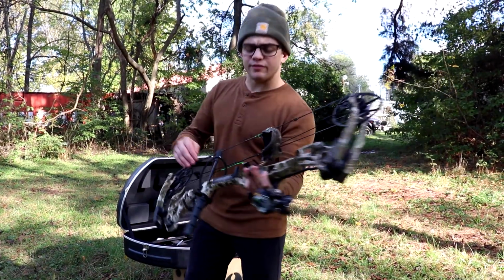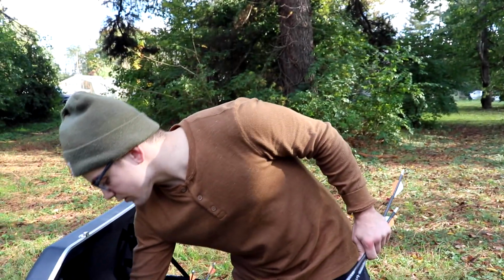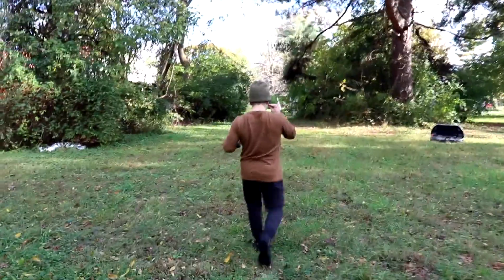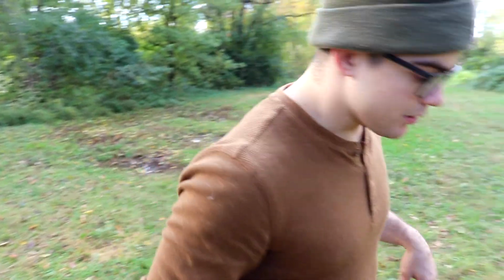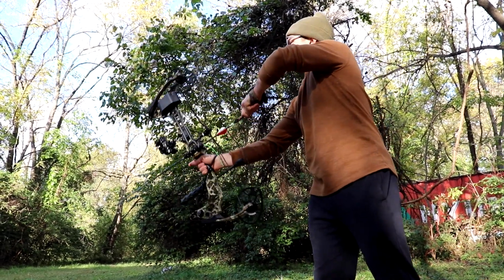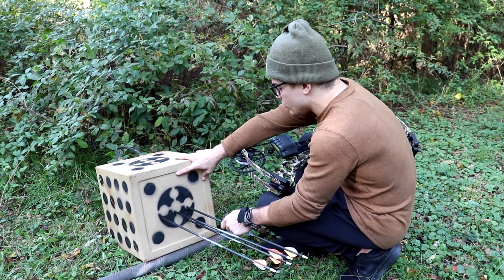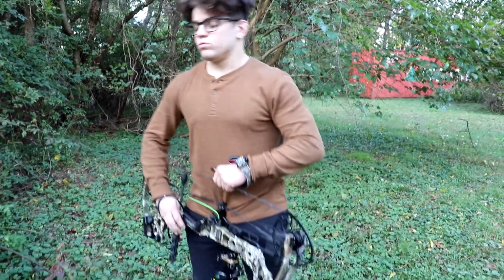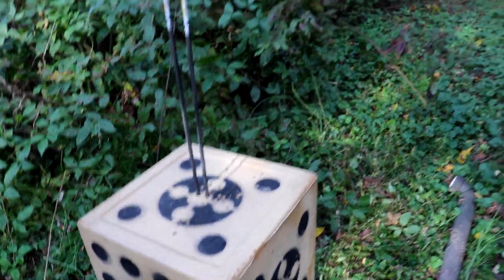Bow Hunting Prep 2021 Hunt Season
In todays video our host Michael get his sights set correctly on this years upcoming bow hunt.

OffGrid Unlimited it a Youtube channel that is ran by three brothers with a common interest and passion of the outdoors. From hunting and fishing to duck dog training we have you covered on anything and everything off the grid. Please enjoy todays video !!!